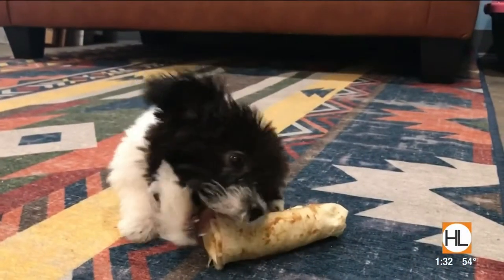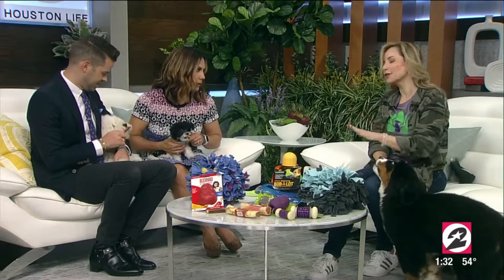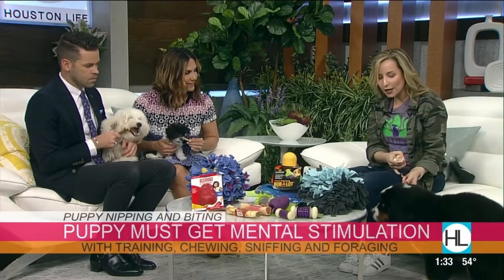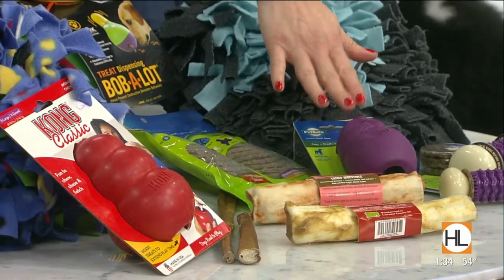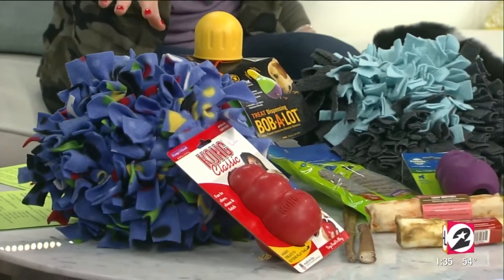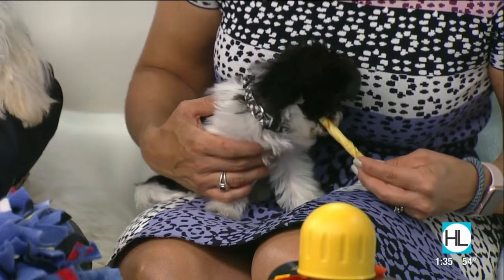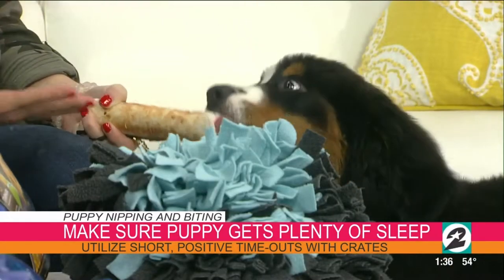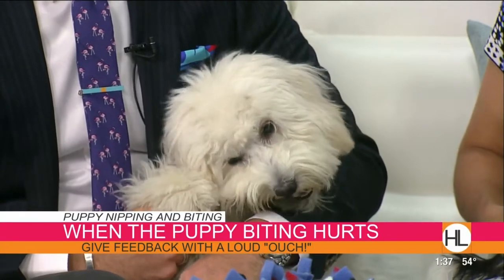Dealing With Puppy Nipping & Biting with Stephanie Bennett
The Puppy Expert, Stephanie Bennett, owner of Houston's premiere canine training and enrichment center Believe in DOG Training, offers tips on dealing with your new puppy's nipping and biting on this segment of KPRC Channel 2's TV show Houston Life, with hosts Derrick Shore and Courtney Zavala.